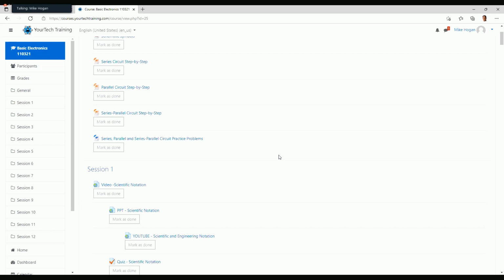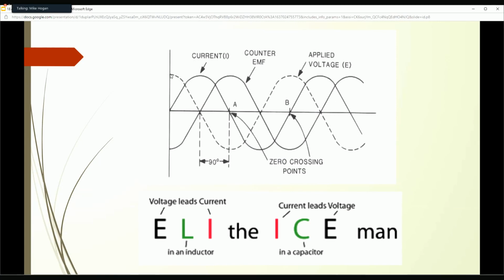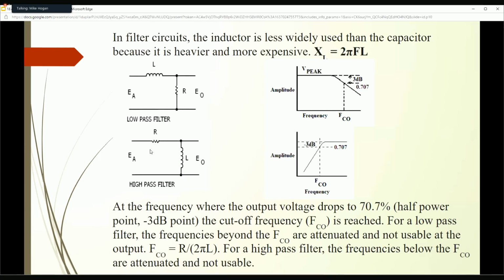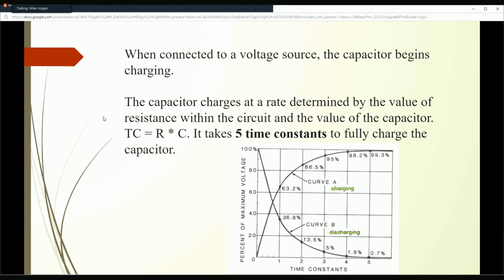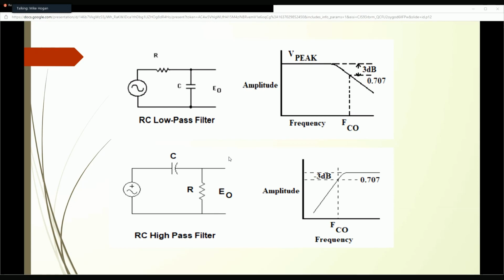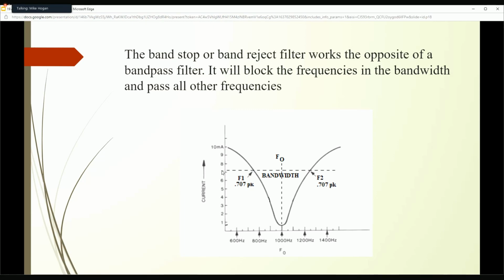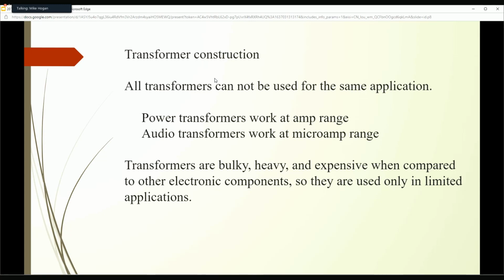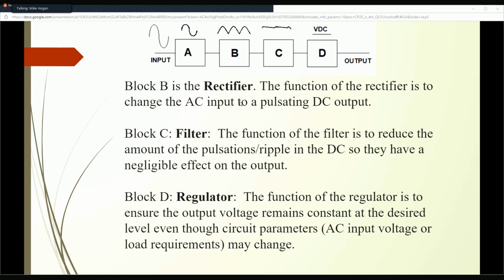11/15/21 CWA TKT Telecom Class 5